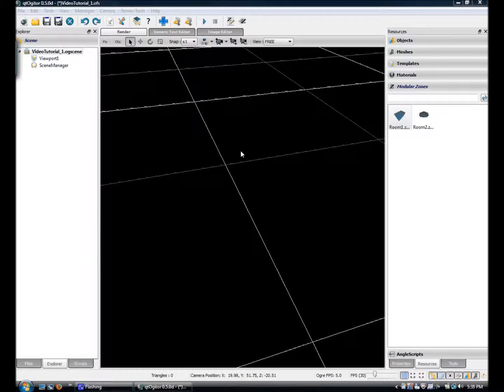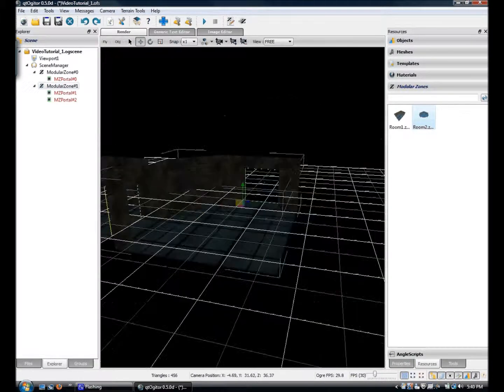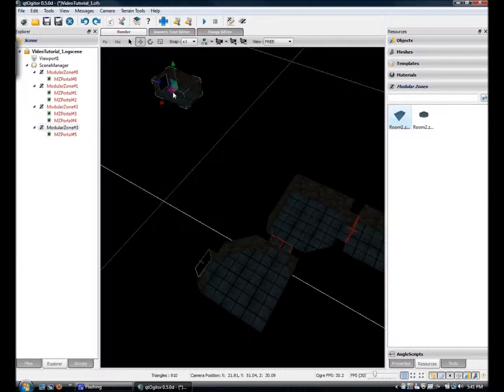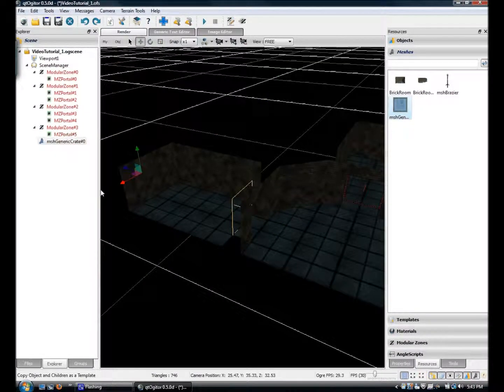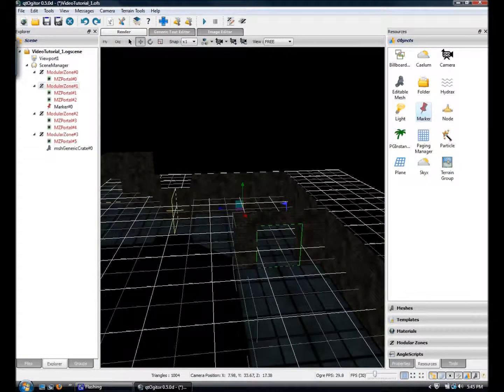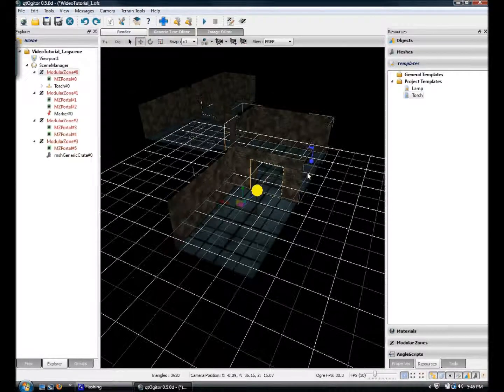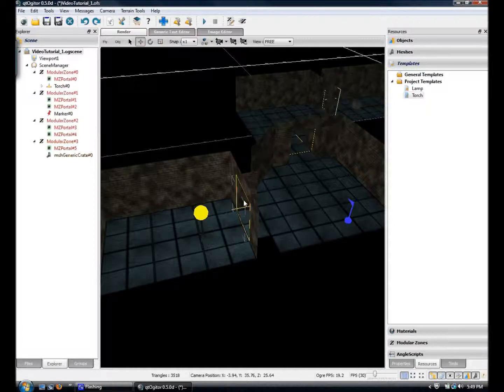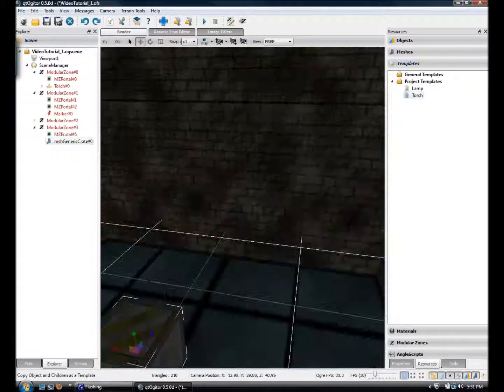MZP Tutorial 2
Using Modular Zone plugin for Ogitor for assembling a game level